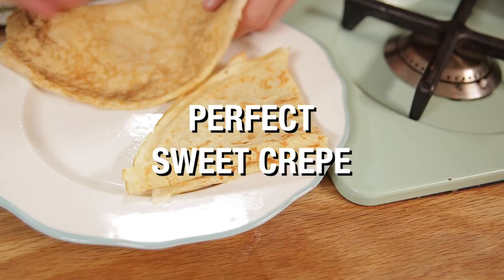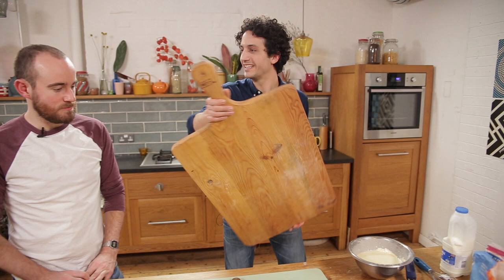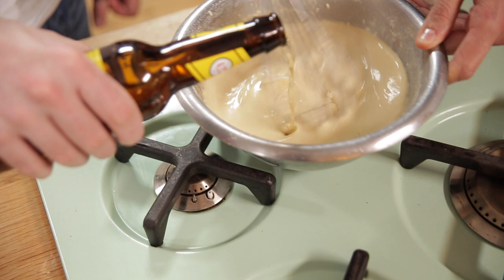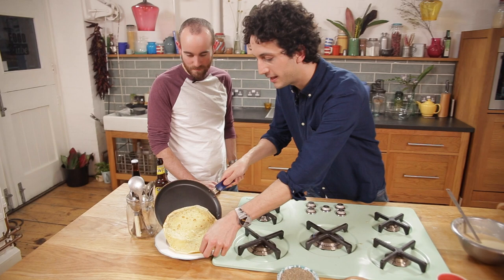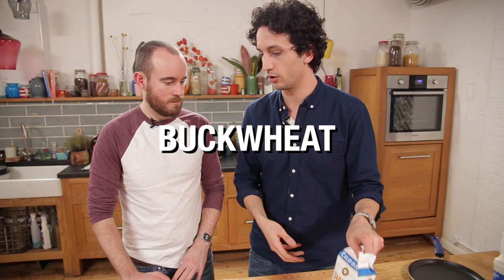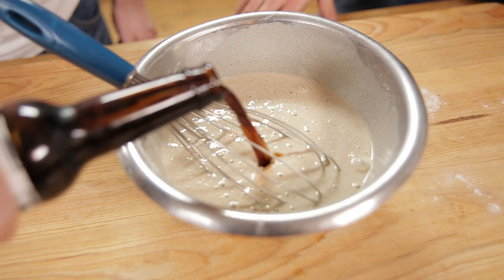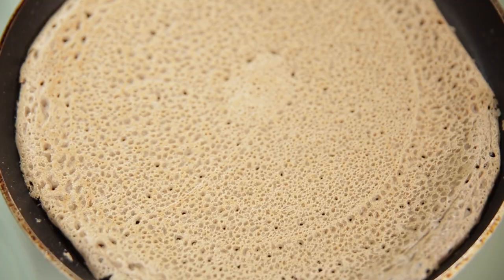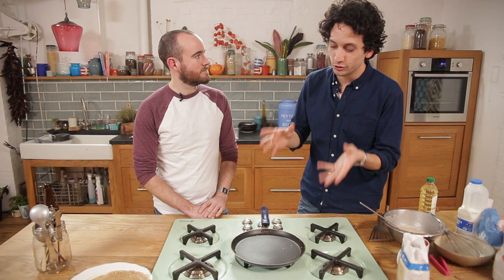Sweet Crepe vs Savory Galette feat TheCraftBeerChannel !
Video recipe on how to make the Perfect Sweet Crepe ( french pancake ) and the Ultimate Savory Crepe ( called Galette ).Of course, it's optional but you can use beer to pump up the flavors to the max.

The Perfect Sweet Crepe is made with wheat flour, milk, eggs, sugar, salt. We choose to add a dash of Witbier, a Belgian style fresh and citrusy beer.

The ultimate Savory Crepe as known as Galette, is made with buckwheat flour, water, salt and an egg. We added a dash of dark beer to fit with the roasted flavors.

Jonny Garrett from The Craft Beer Channel was the beer expert in this video ! Check his channel right there :

*  MERCH      *
I have my own BRAND ! Stickers, posters and Pizza Shirt and Power-drill guns in the kitchen :) Buy them and support the French Guy's adventures

for mouth watering photos and good discussions ;)

* COOKBOOK PROJECT *
I am thinking of making an über cool cookbook, so if you are interested, drop me a line there

Alex